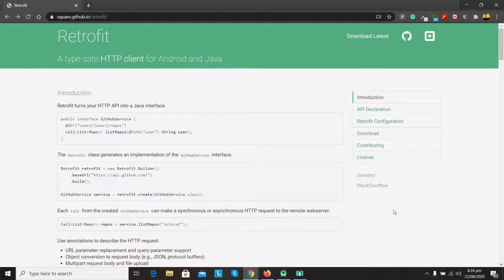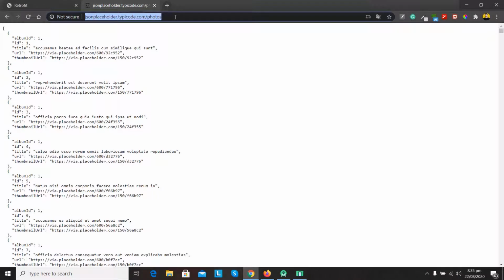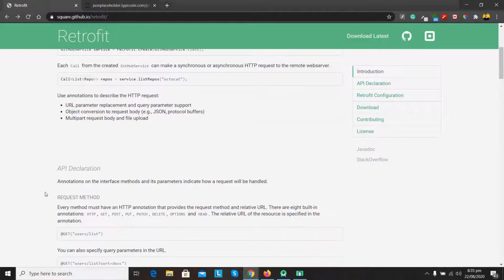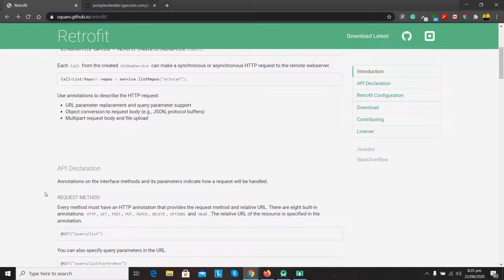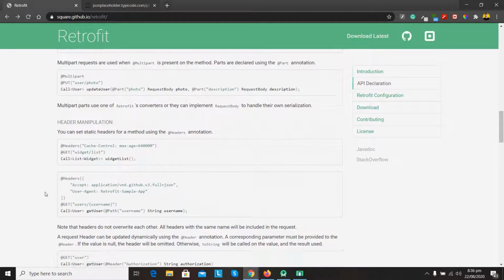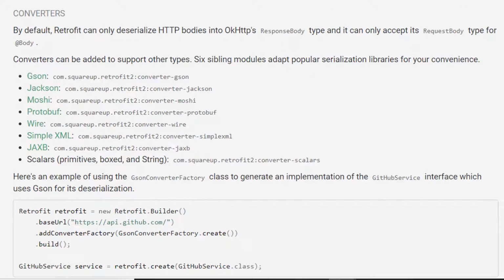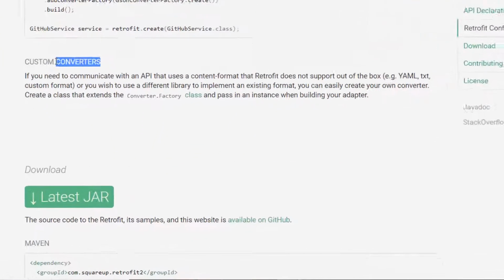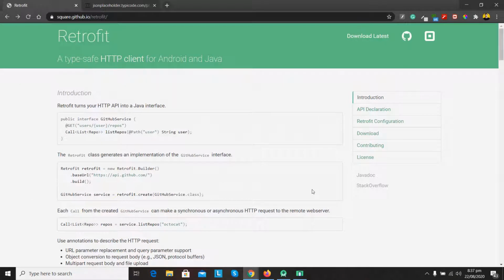Android - Introduction To Retrofit For beginners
In this video, I have discussed the Introduction of Retrofit in a very easy way.
After watching this video, you'll be able to understand what is Retrofit.